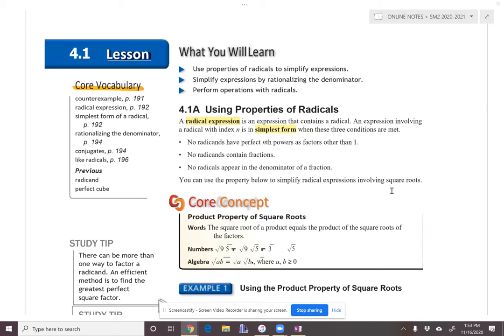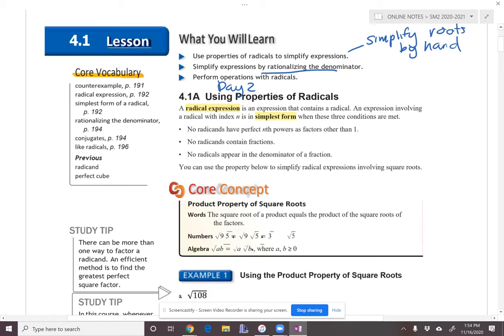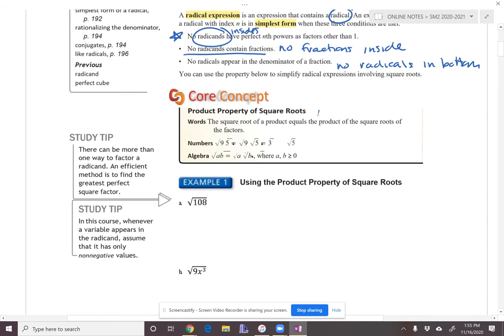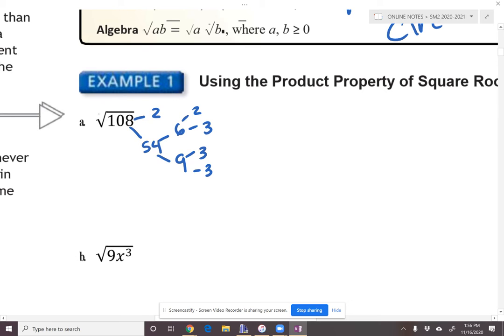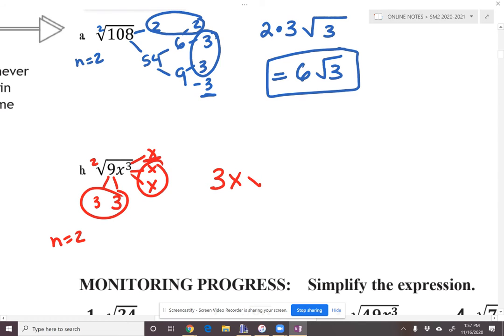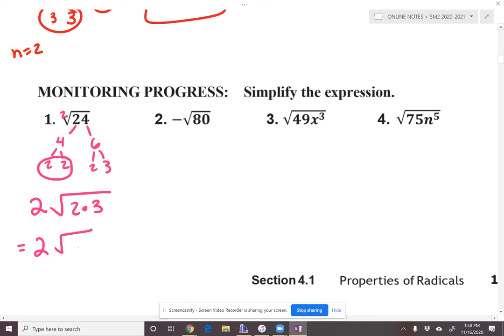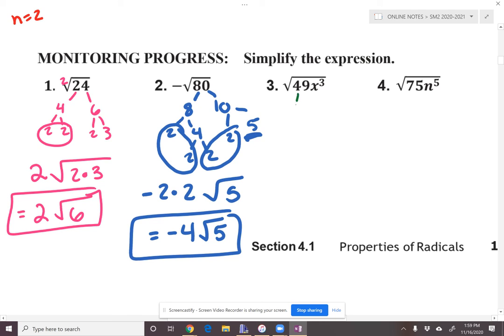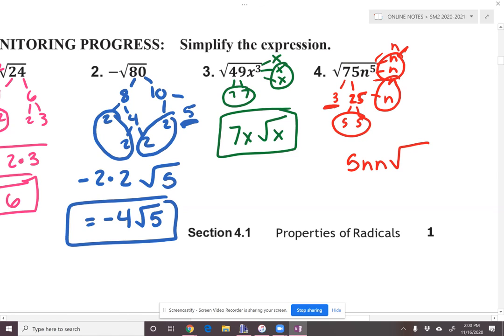SM2: 4.1 Day 1 Part 1